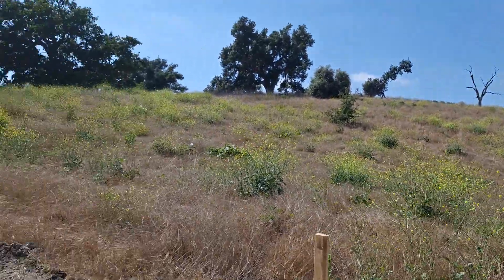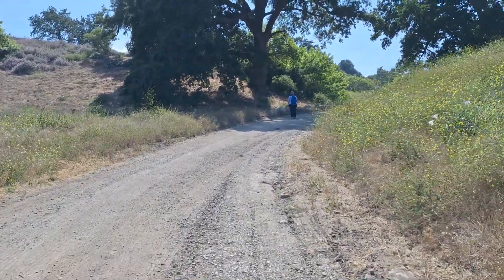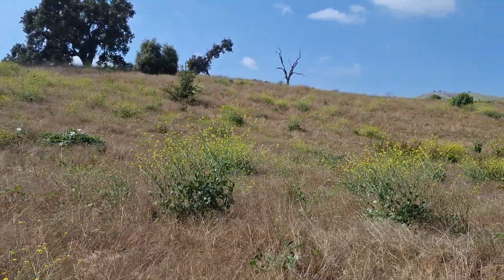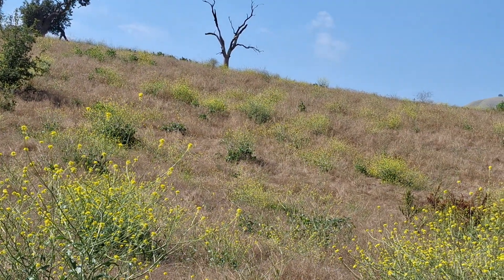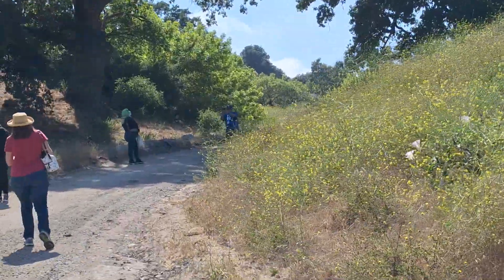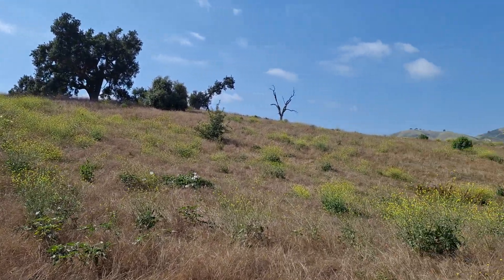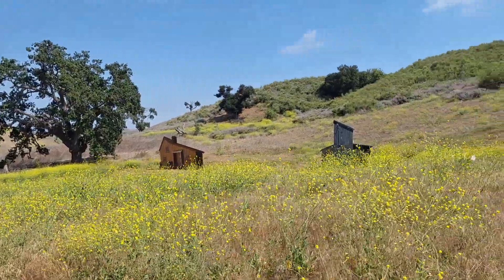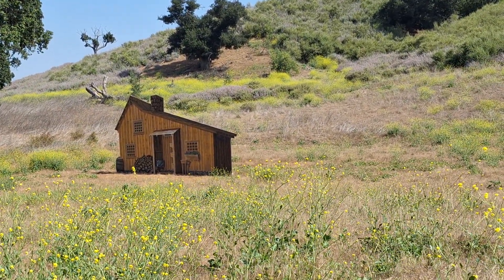Little House on the Prairie 50th Anniversary. Back to the Ingalls House! Simi Valley, California.